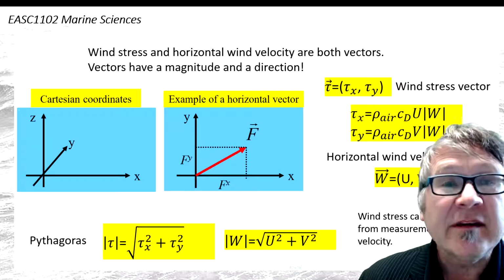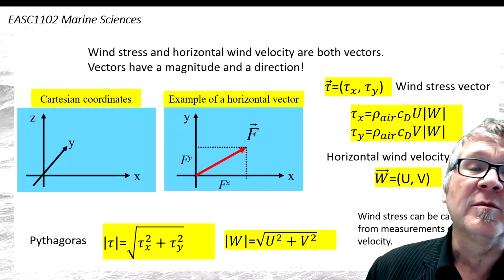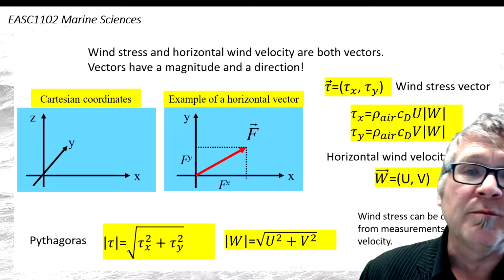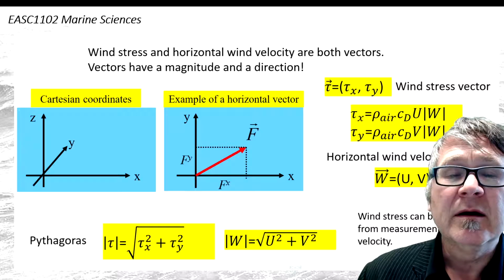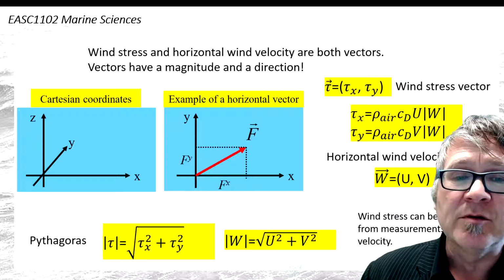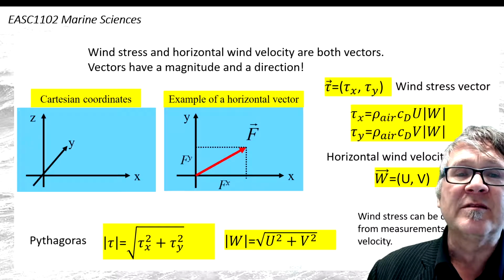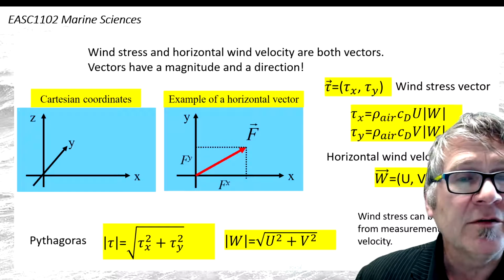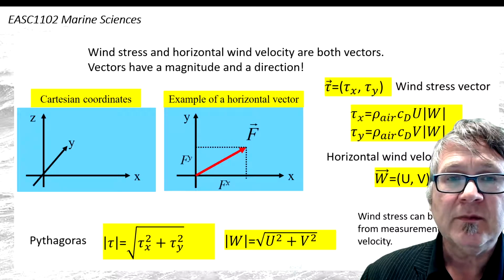Lecture 3-2 Slide 5